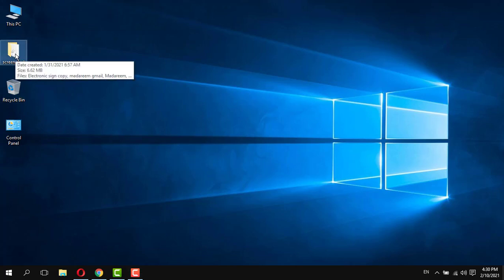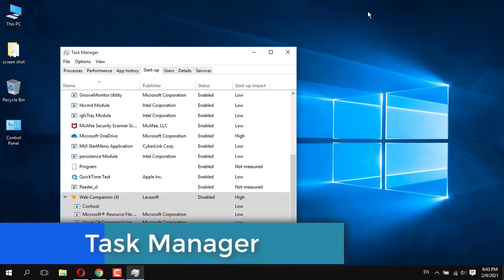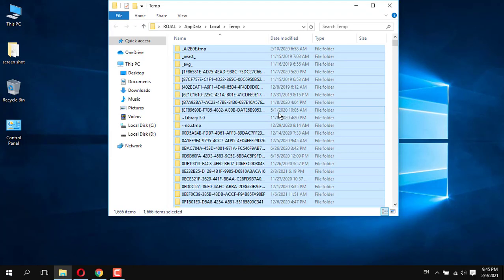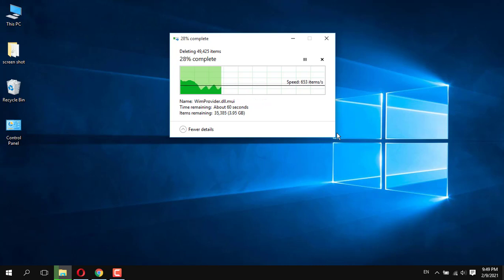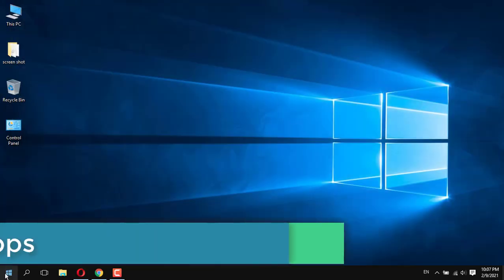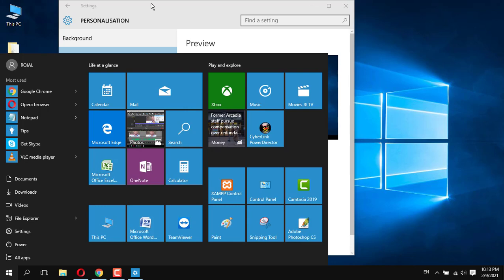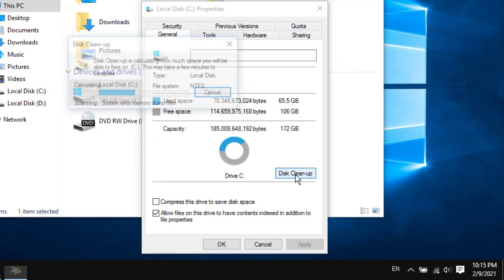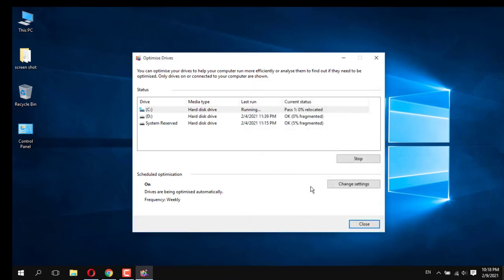How to Speed Up your Windows 10 PC Performance?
In This video, you will learn the best setting of Windows 10 computers and laptops for faster performance.